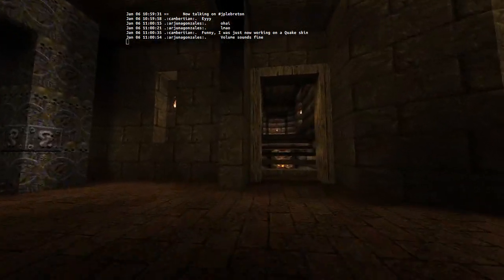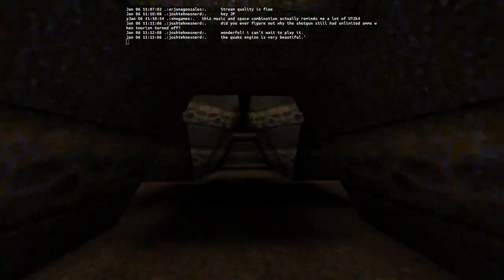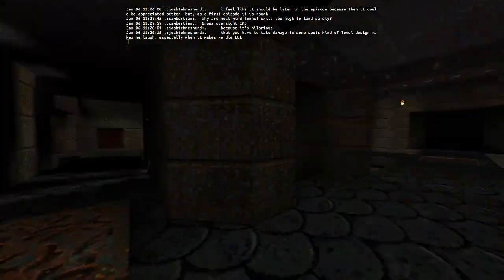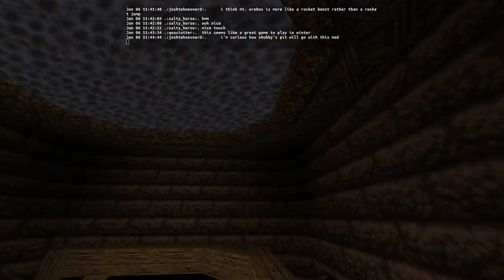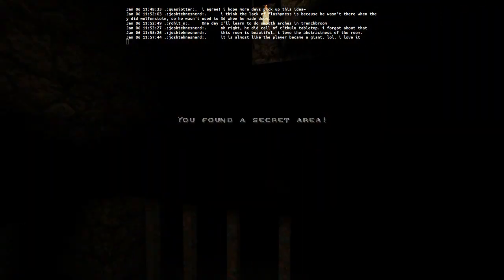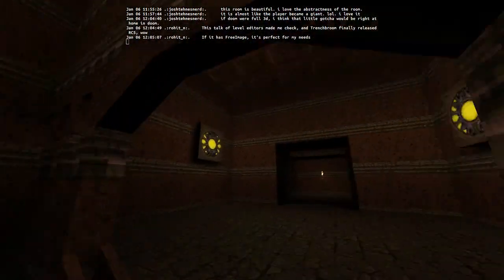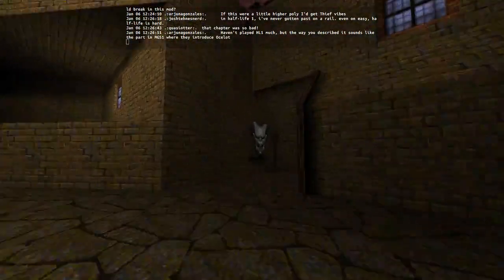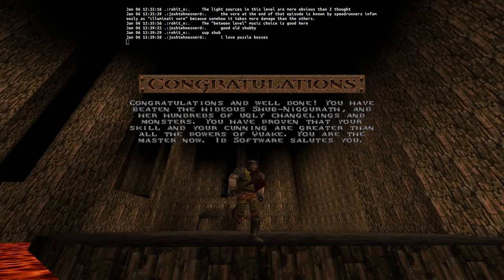Ghosts mod for Quake - part 2